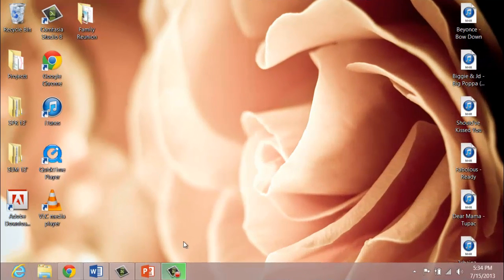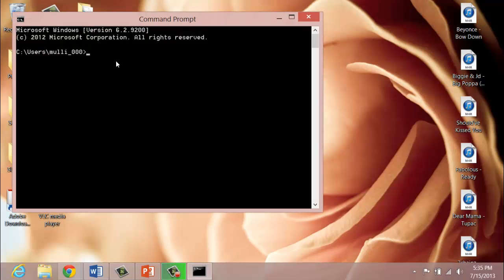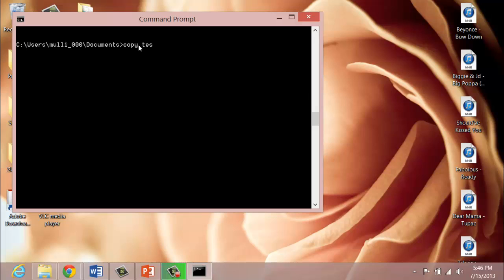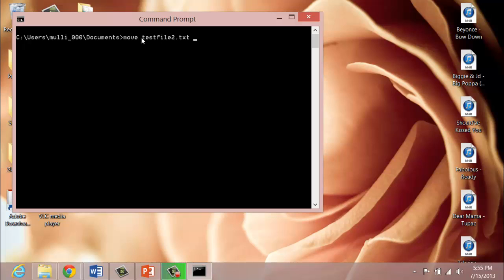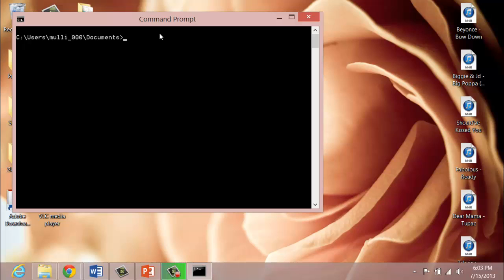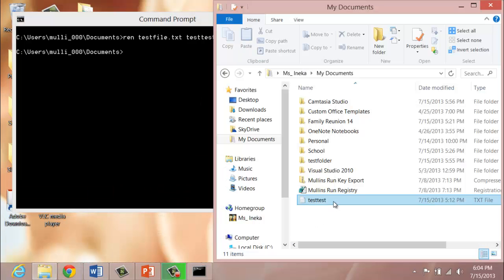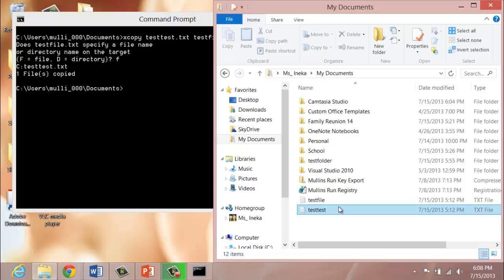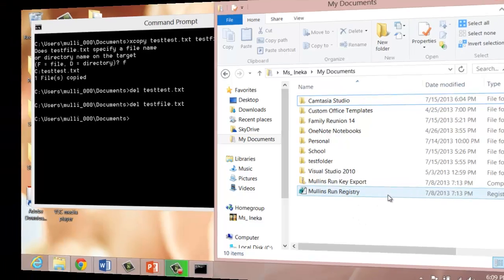Using Command Prompt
Use command prompt commands to manipulate files.